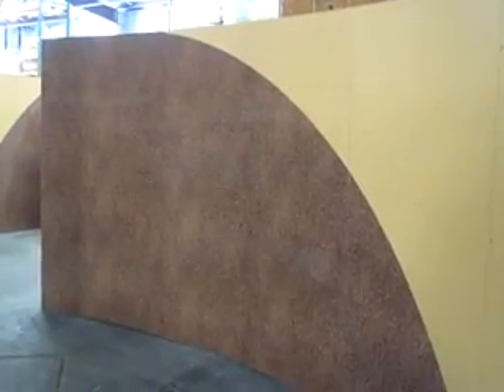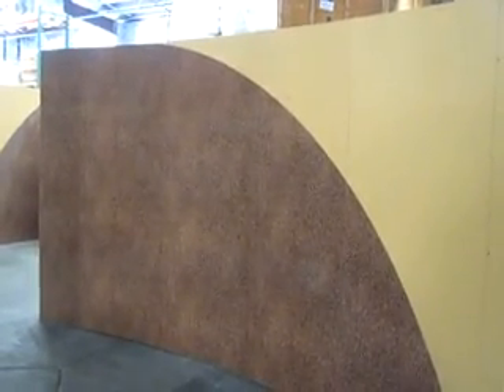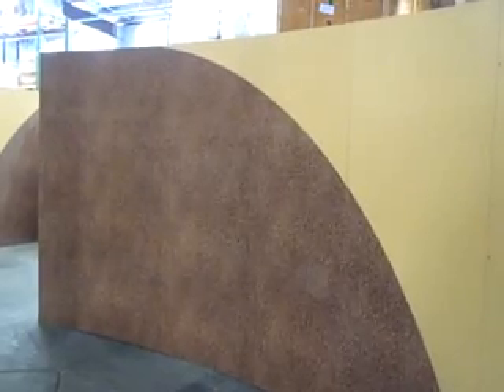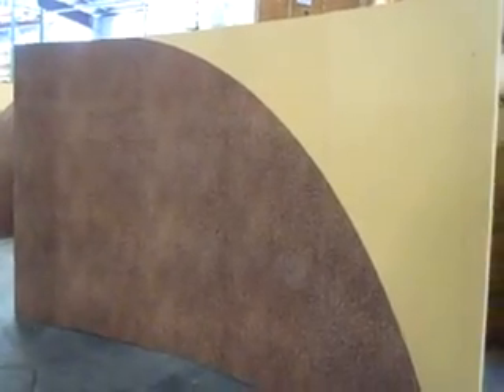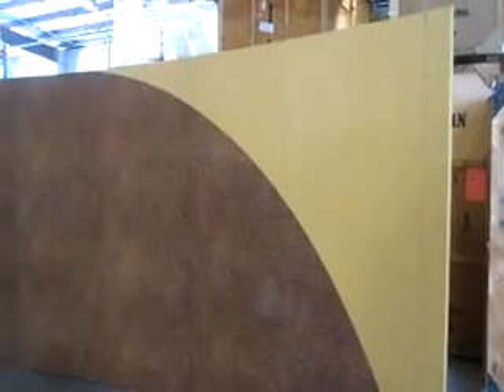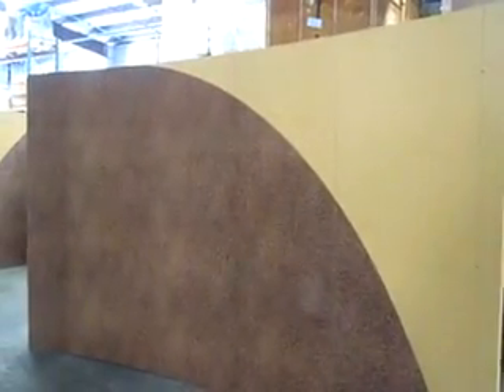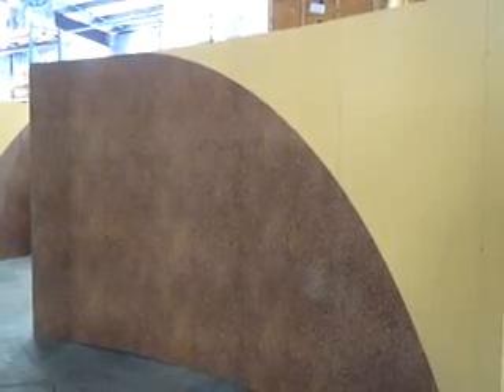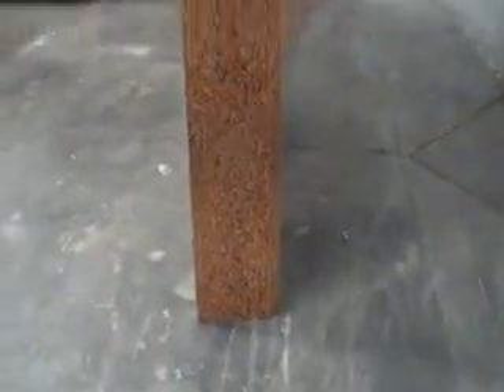10 x 20 Back wall for a tradeshow booth exhibit from Lucky Exhibit booth # 162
Very nice curved Backdrop system, can be used as either a separate 10 x 20 booth, or can be used inside of a larger booth, as a nice divider section. Everything ships easily in (1) custom shipping crate. - Check out our online showroom of 300+ exhibits and save over 50 to 90% of the cost of a trade show booth.